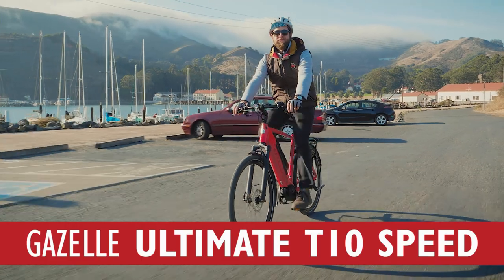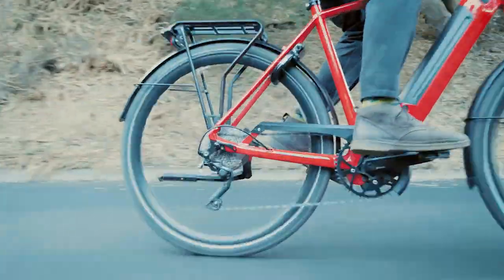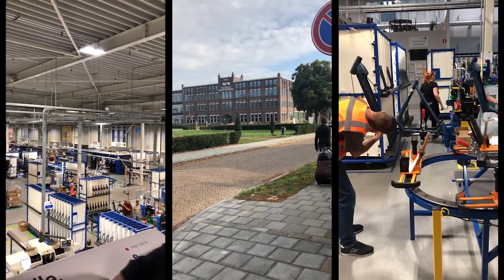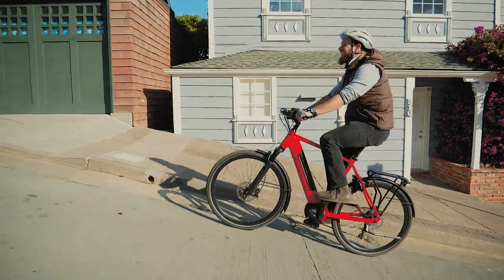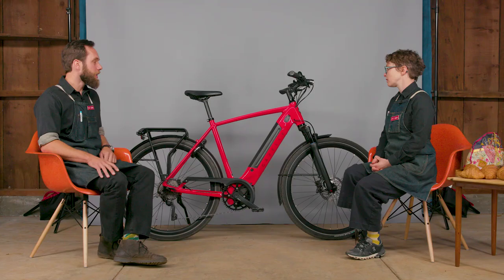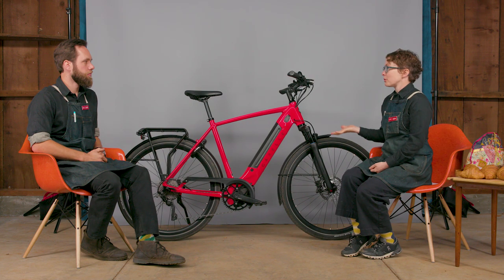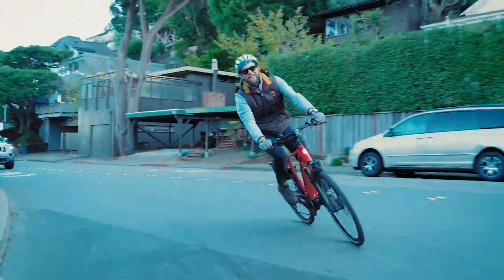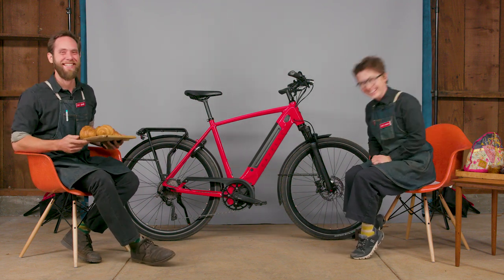Review: Gazelle Ultimate T10+ Speed Commuter Electric Bike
@thenewwheel reviews this ultimate electric commuter bike from Gazelle: the Ultimate T10+. Featuring the latest (Gen 4) Bosch speed motor, the Ultimate T10+ is fast, powerful, efficient and so much fun. Karen Wiener and Jeremy Medina talk about commuting across San Francisco to Marin over the Golden Gate Bridge on the bike, how playful yet comfortable the bike rides, and some of the subtle details of this bike. Gazelle has been building bikes in their Dutch factory for over 100 years, and this bike brings together the comfort and style that they are well known for.